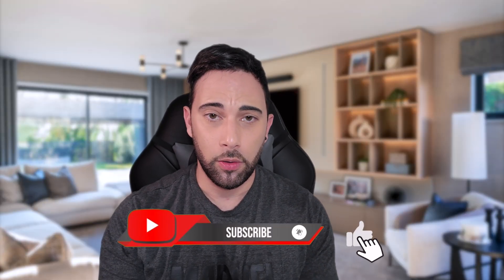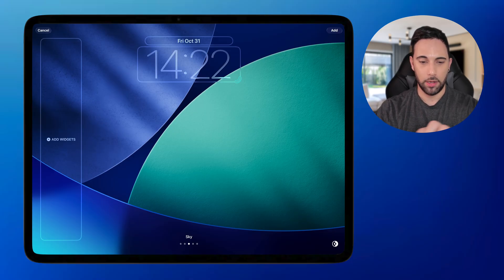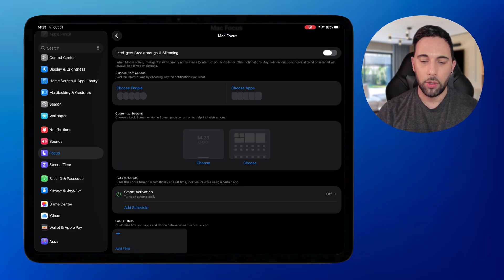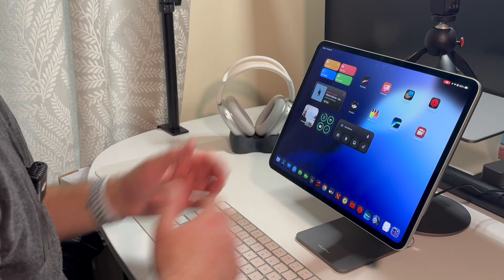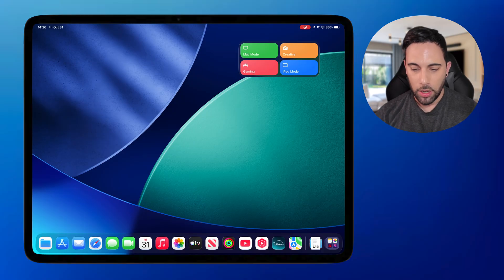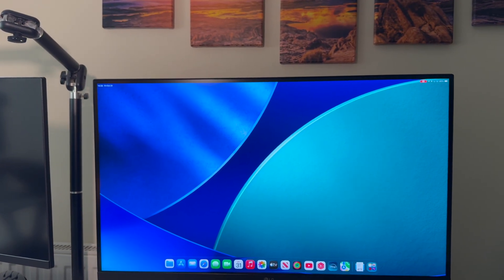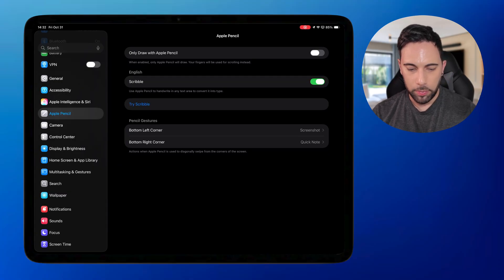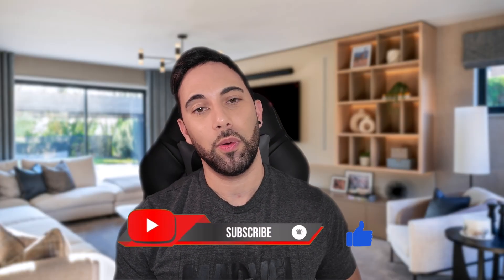iPad Automatically Switches Modes When You Connect These Devices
Learn how to build automations on your iPad with Apple Shortcuts and Focus Modes to switch automatically when devices connect. This tutorial shows how to make your iPad detect connected accessories like a monitor, controller, or Apple Pencil Pro and change to Mac Mode, Gaming Mode, or Creative Mode instantly. Perfect for anyone wanting advanced iPad automation and smarter workflows.

📼 Timestamps :
0:00 Intro
0:30 How to make the automation
0:42 Mac Mode
5:45 Creative Mode
6:15 Gaming Mode
6:35 Apple Pencil Automation
7:28 Outro

⚡️Featured:
• M5 iPad Pro (11 inch)
• Magic Keyboard Case for iPad (11 inch)
• M5 iPad Pro (13 inch)
• Magic Keyboard Case for iPad (13 inch)
• Apple Pencil Pro
• AirPods Max

iPhone 15 Pro Max
MacBook Pro
iPad Pro M4
DJI Mic Mini 3
DJI OSMO Pocket 3
AirPods Max
iPhone 16